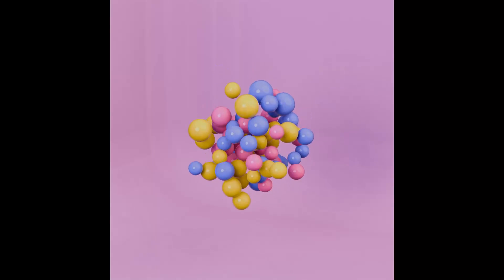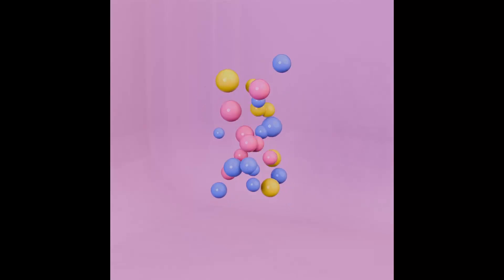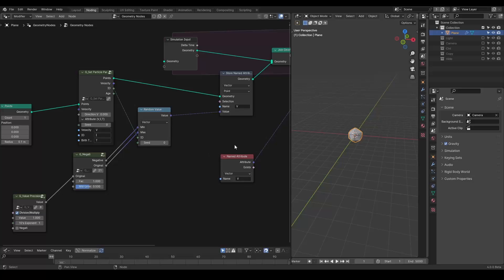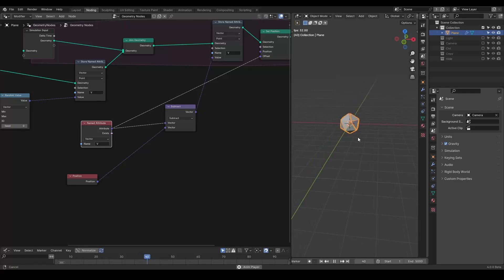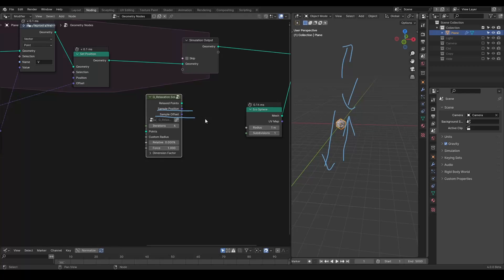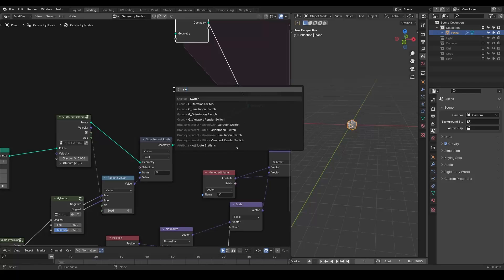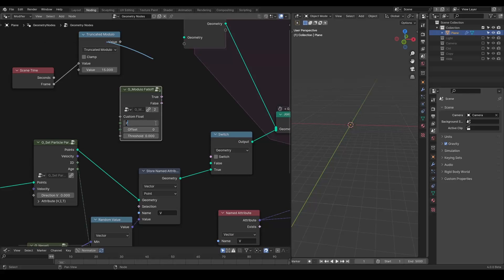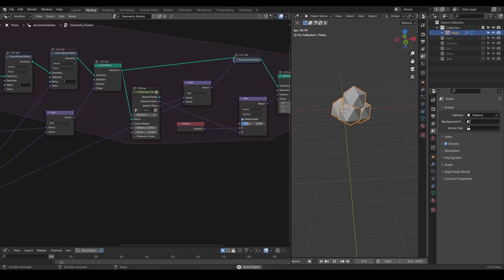[Tut] Rigid Body Ball Dynamics - Blender Geometry Simulation 4.0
talk about relaxation solver.
Blender 4.0
00:00 Basic Particle Emission
05:00 Attraction Force
07:30 Relaxation Force
11:45 Optimization
15:00 Irrelevant stuff